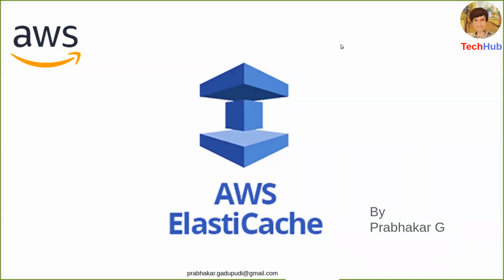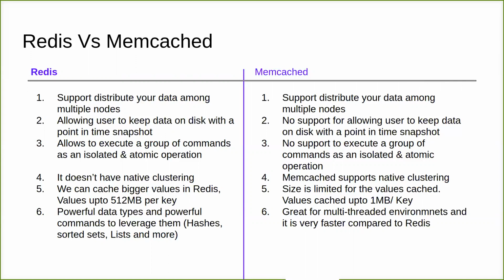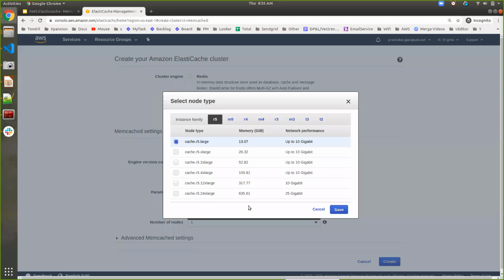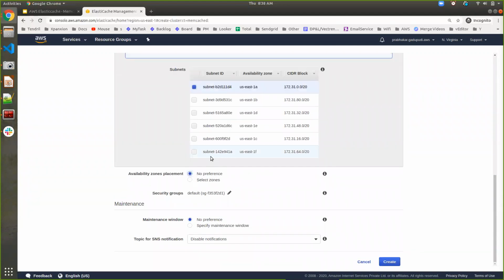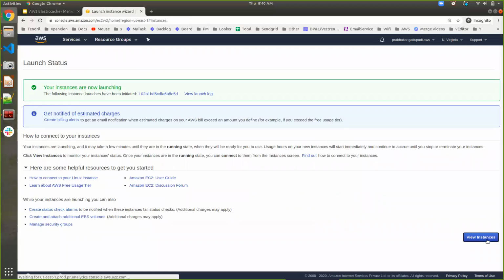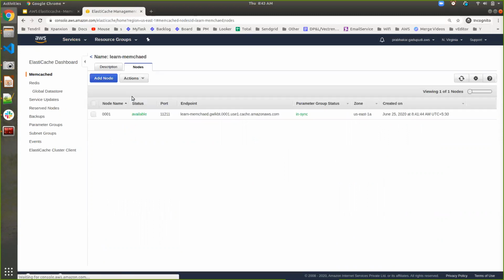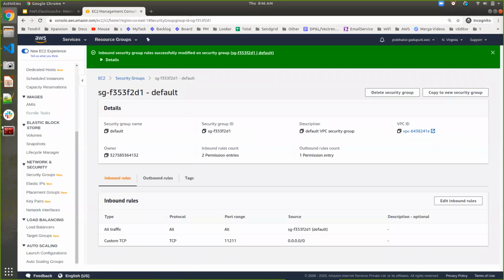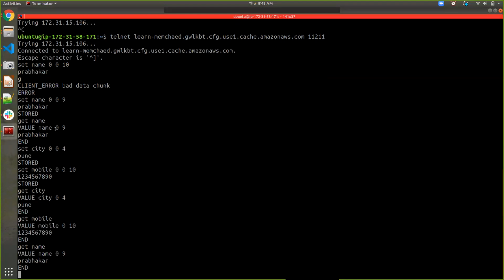AWS Elasticcache Memcached | Setup & Configuration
I am making a series of videos available to you to learn Amazon Web services and in this session we are going to talk about AWS ElasticCache - Redis

Amazon ElastiCache is a web service that makes it easy to set up, manage, and scale a distributed in-memory data store or cache environment in the cloud.

Elasticache provides a high-performance, scalable, and cost-effective caching solution. At the same time, it helps remove the complexity associated with deploying and managing a distributed cache environment.

Memcached :
Memcached support distribute your data among multiple nodes
No support for allowing user to keep data on disk with a point in time snapshot
No support to execute a group of commands as an isolated & atomic operation
Memcached supports native clustering
Size is limited for the values cached. Values cached upto 1MB/ Key
Great for multi-threaded environmnets and it is very faster compared to Redis